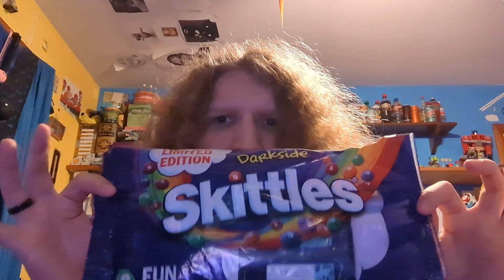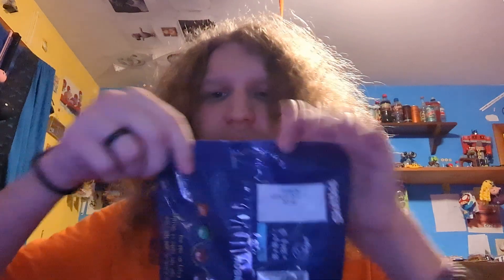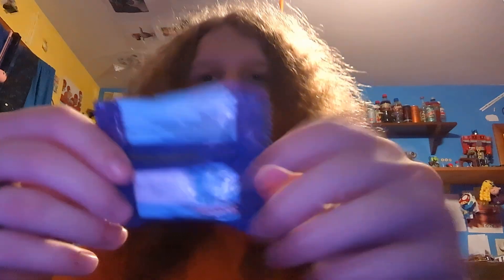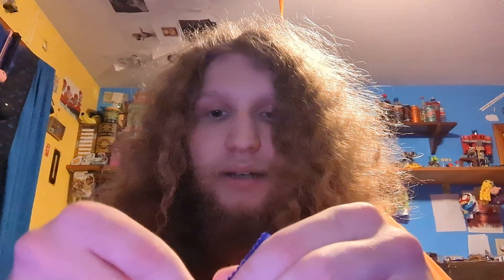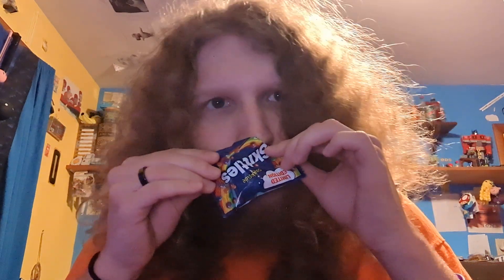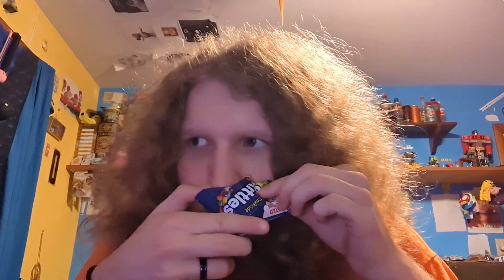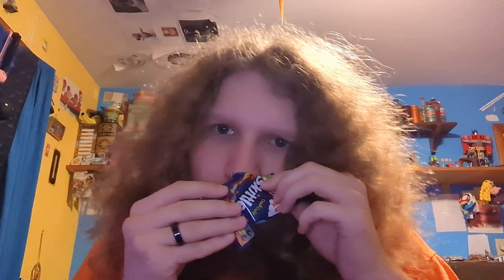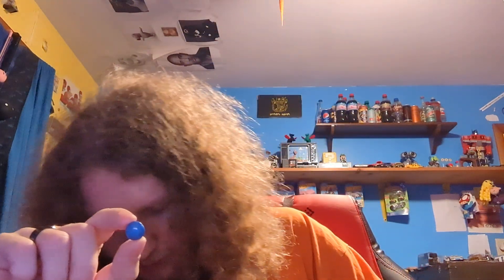Skittles Darkside Taste Test | Fancy Foods Ep. 8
Bri'ish Skittles